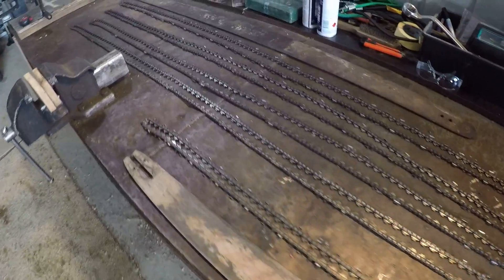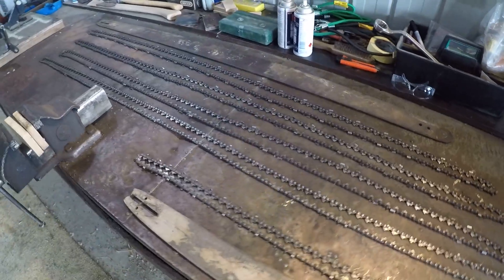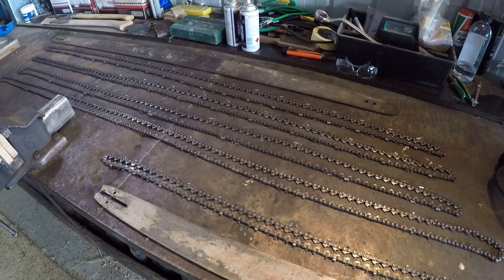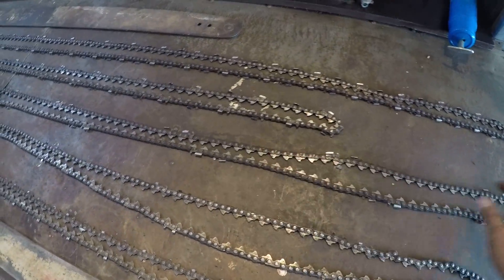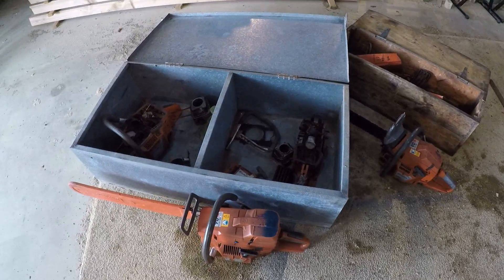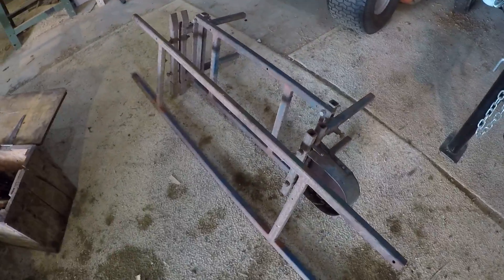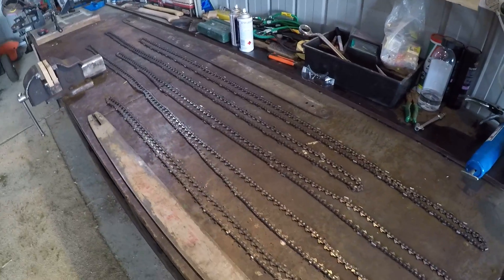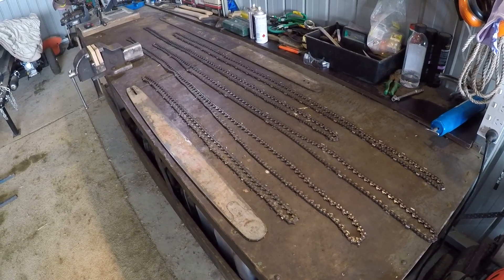Skip tooth slabbing chain explanation.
Explanation of the reason for the skip tooth configuration on a Lucas Mill Slabbing chain.